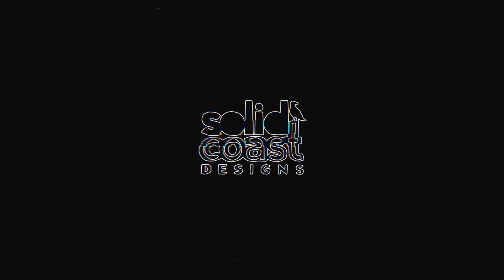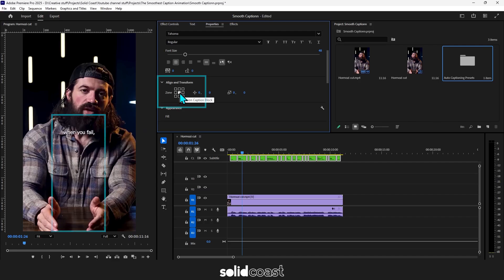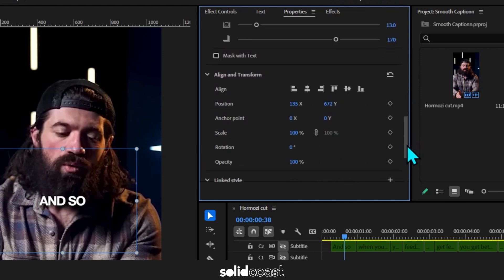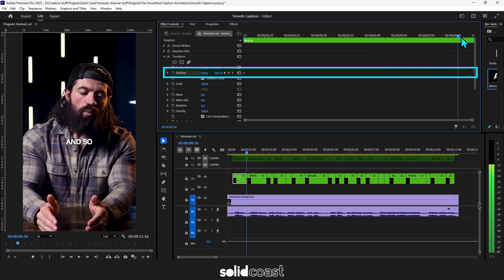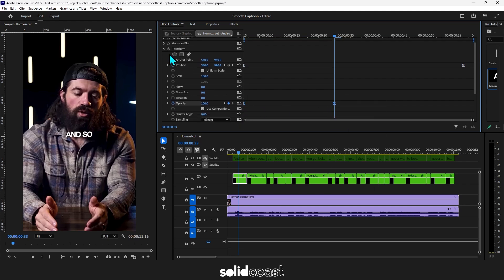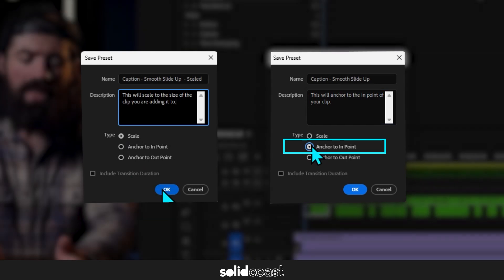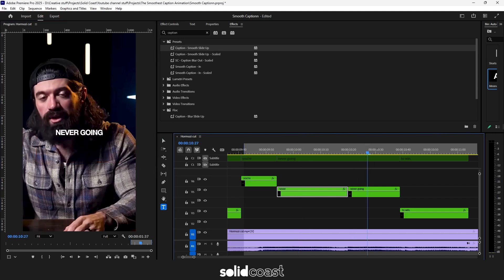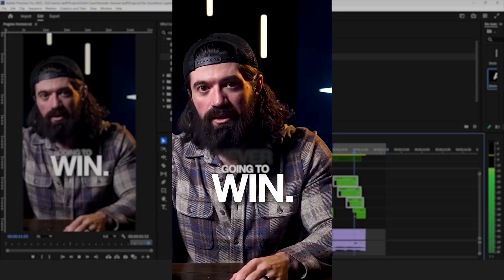How To Create SMOOTH ANIMATED CAPTIONS in Premiere Pro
☝️Cut Your Editing Time In Half🫡

Tutorial on how to create smooth animated captions/subtitles.  Buttery smooth movement on captions like Tom Noske, Alex Hormozi and many trending viral content creators.  Perfect for talking head video content.

0:00 Intro
0:08 Transcribe Dialog / Create Captions
0:55 Turn Captions Into Graphics
1.25 Style Captions
1:50 Save Caption Style As Preset
2:20 Add Smooth Movement / Effects
3:55 Save Animated Movement As Presets
4:05 Preset Types
4:55 Arrange Into Trending Caption Style

Peace!